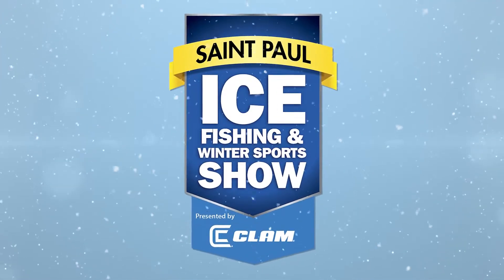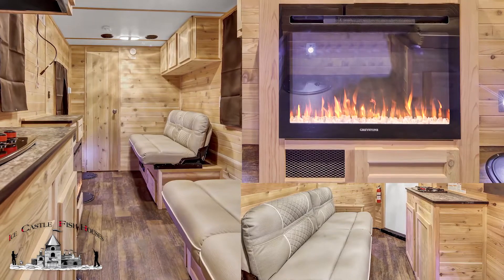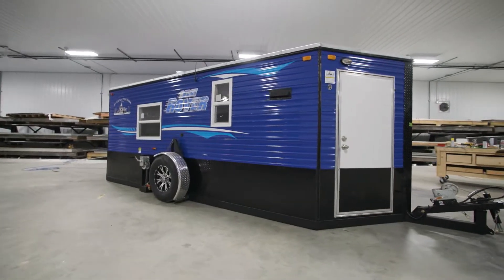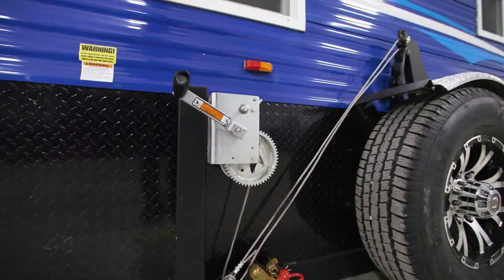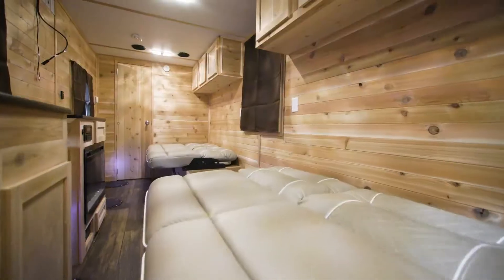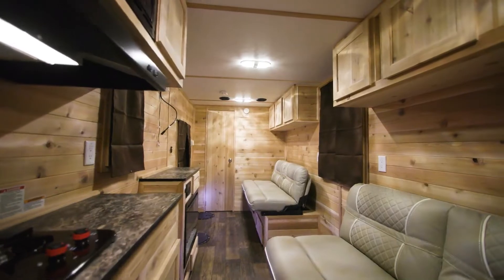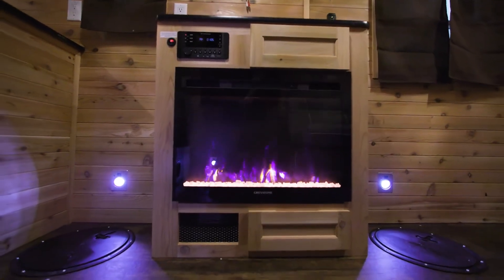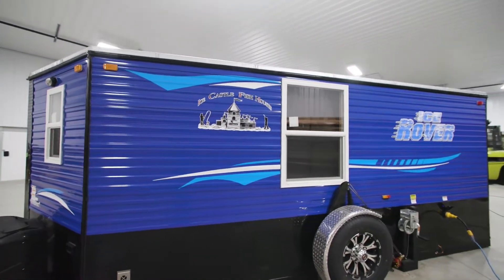6 5x16 Ice Castle Ice Rover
Some of the 6.5 by 16 Ice Rover features include a single hand crank-winch system, a well-laid-out interior configuration including 6 holes, with LED hole lights and sleeping for 4, your very own bathroom, 2 burner cook top stove, microwave, and refrigerator. The unit comes complete with Ice Castle’s LED lighting package, stereo package, and of course your very own fireplace.